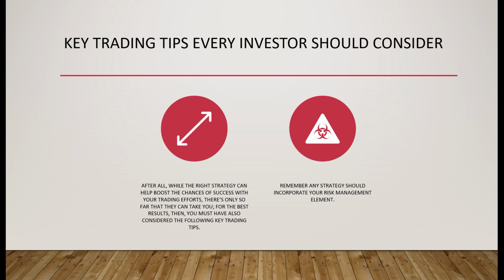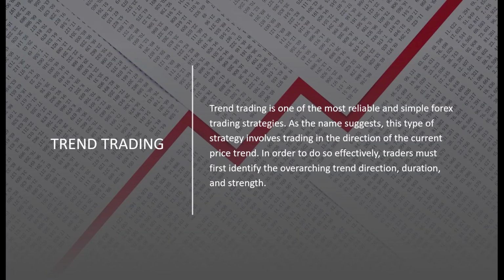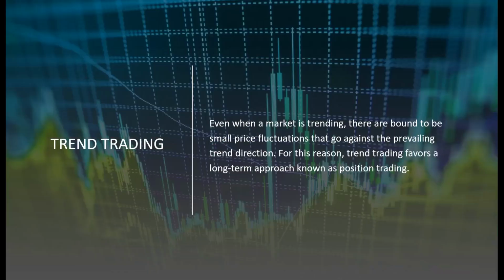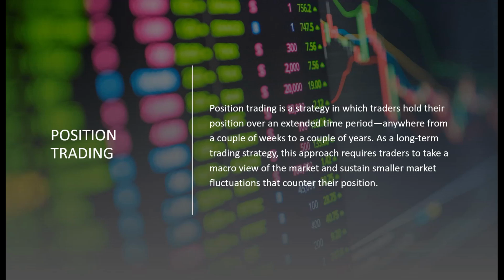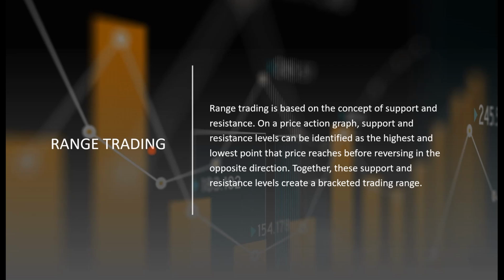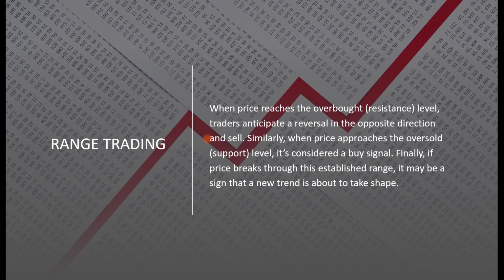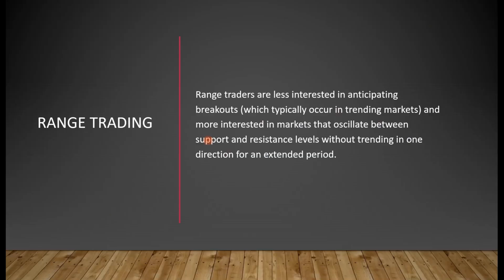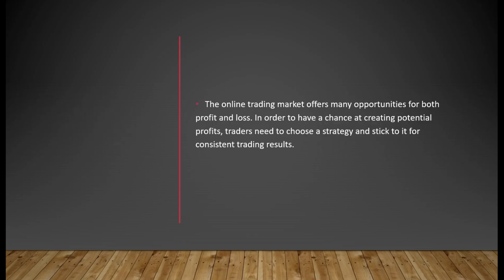My Favorite Online Trading Strategies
A common mistake traders make is relying on trading tactics that haven't been put to the test. Searching the internet for a plan might take hours, yet you may not discover one.
Here, we'll present an overview of tactics that have worked for years so that you may further investigate the ones that are most relevant to your needs. If you're looking for a winning strategy, here are the ones that have worked for other traders.
Our best 2022 trading strategies should not be considered without considering some of the most critical trading advice.
Keep in mind that every plan you devise should have a risk management component.
In other words, before to making any investments, you should figure out your profit goals, when to join and leave positions, and any other important elements connected to your trade. To help you figure out when to modify your insurance coverage or cash out your investment altogether, try these simple steps.